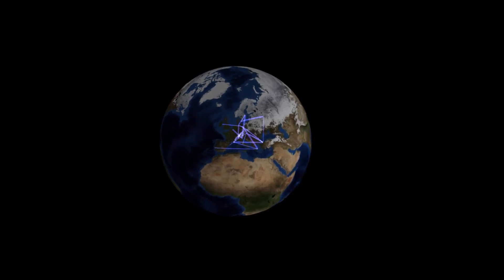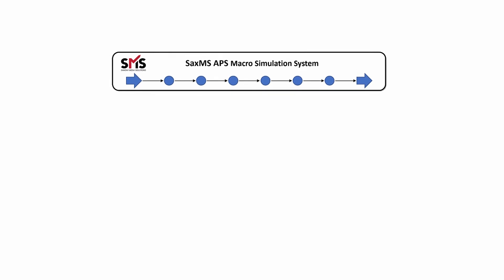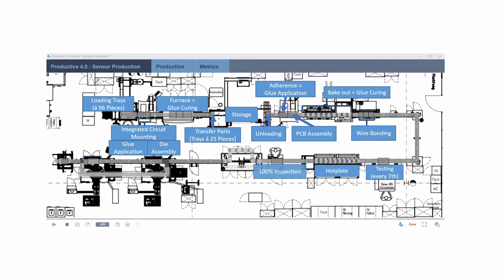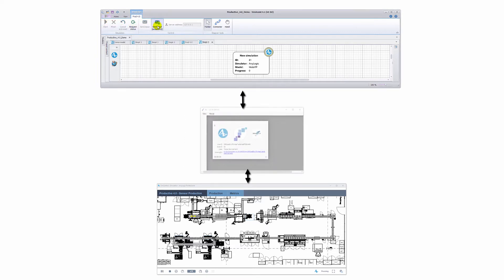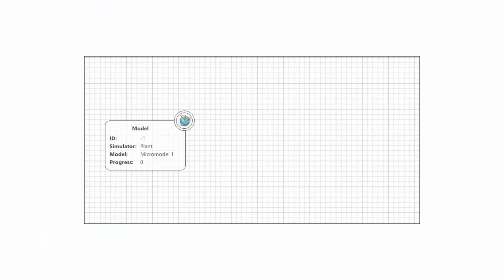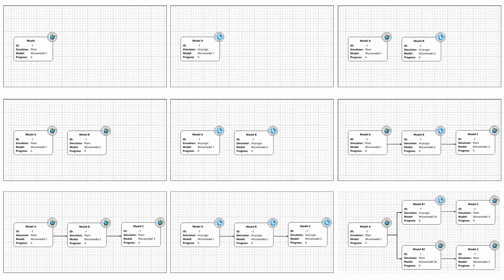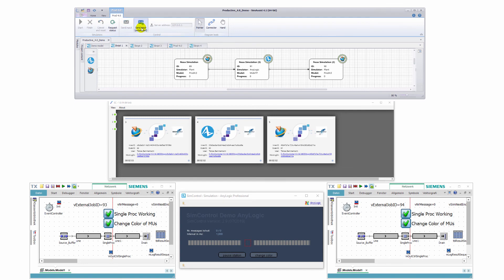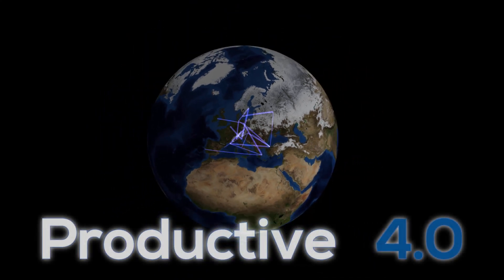Forschungsprojekt 4.0 - Vertical+horizontal integration of simulation models using the SimController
Zum Abschluss unseres Forschungsprojektes Productive 4.0 ist ein weiteres Video entstanden. Das Video zeigt einen Ansatz zur Verknüpfung verschiedener Simulationssoftware-Engines.